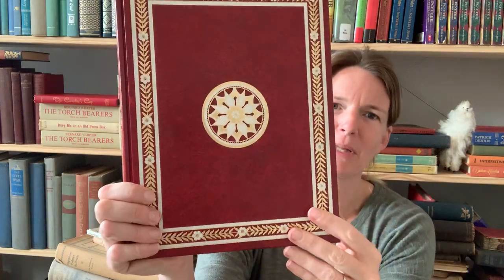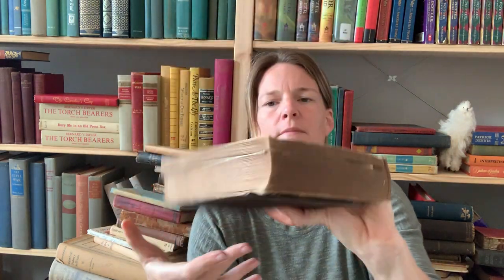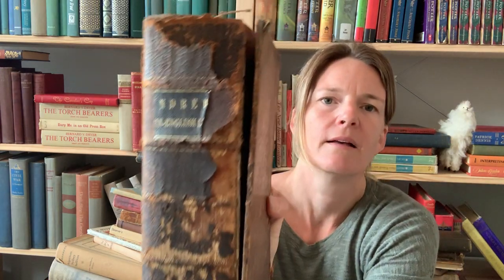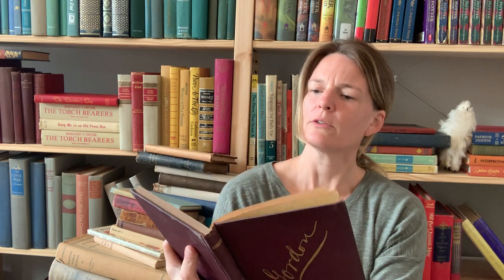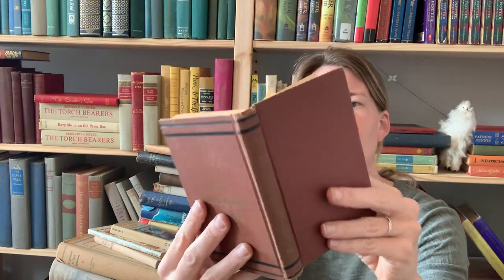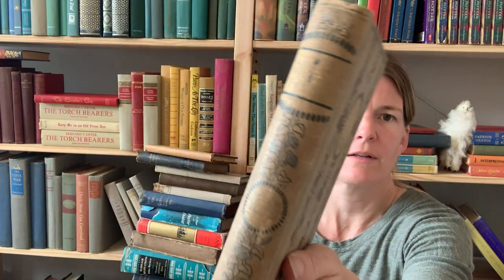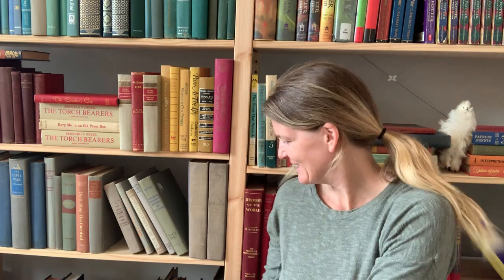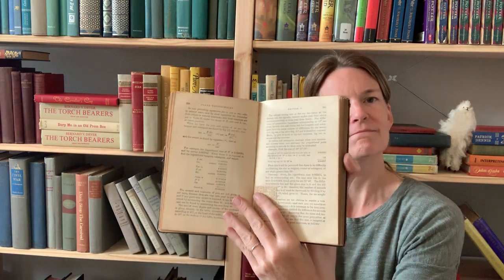A huge antique and vintage estate sale haul.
I found so many lovely treasures at this sale. I'll be selling these on Etsy and Instagram in the comings weeks: